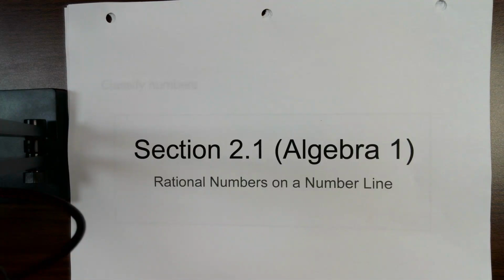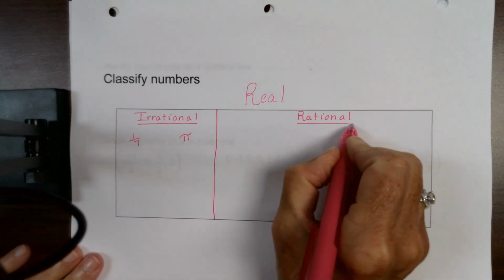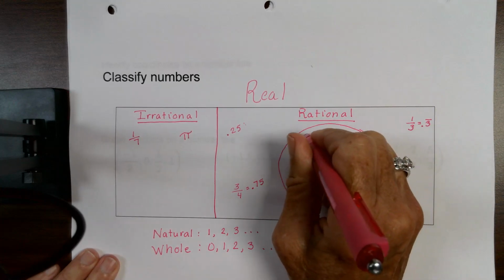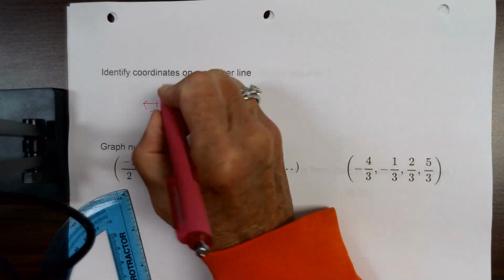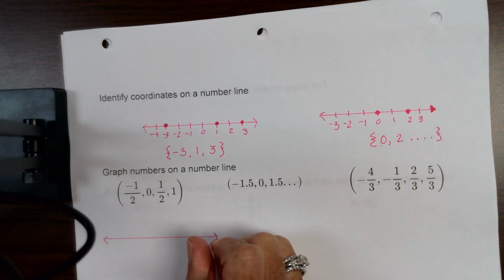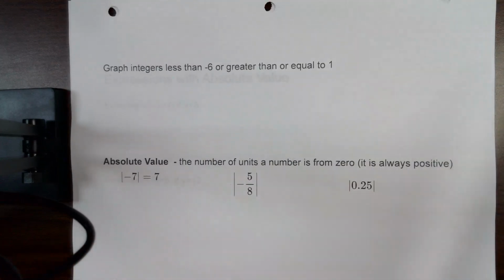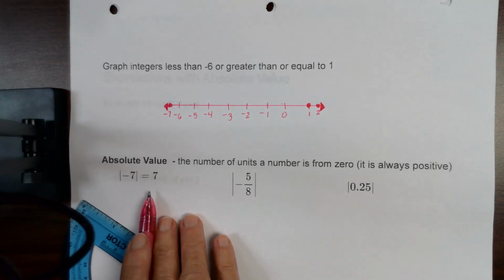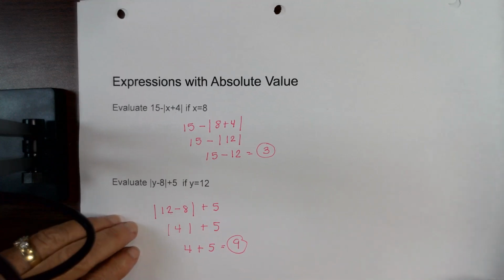Section 2.1 (Algebra 1)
Rational Numbers on a Number Line